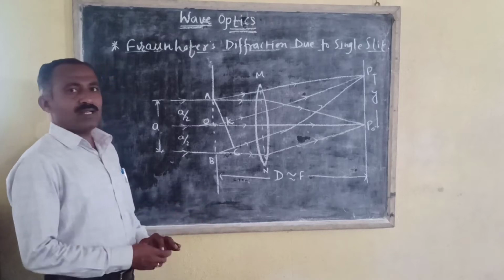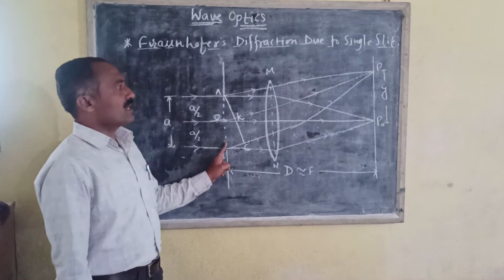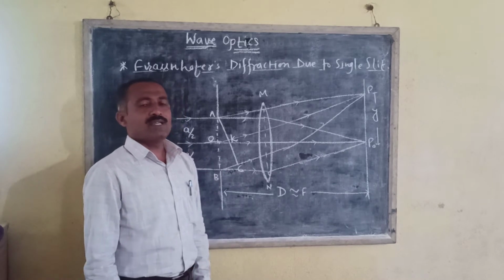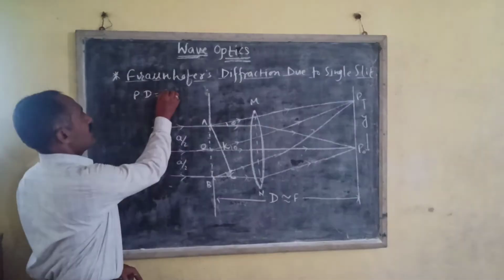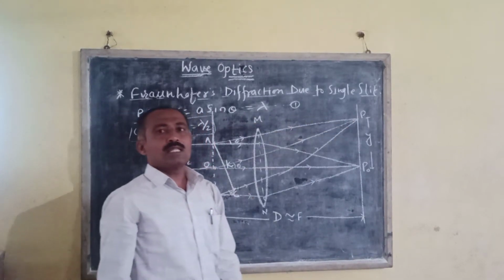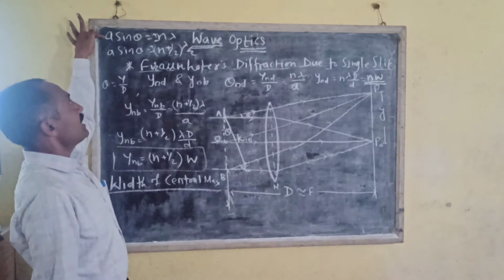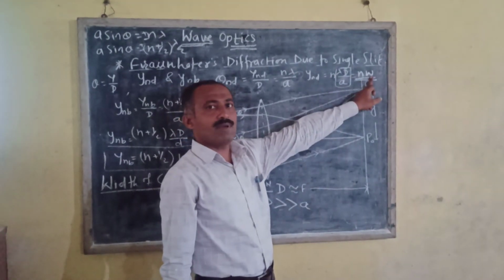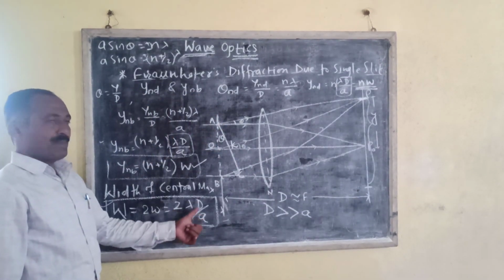Wave Optics Part 12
Fraunhofers Diffraction due to a single slit